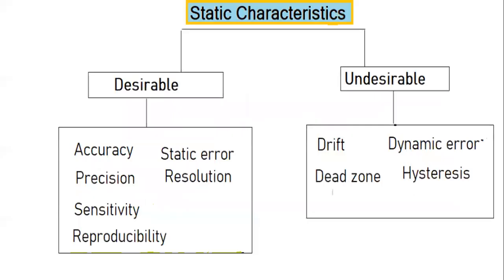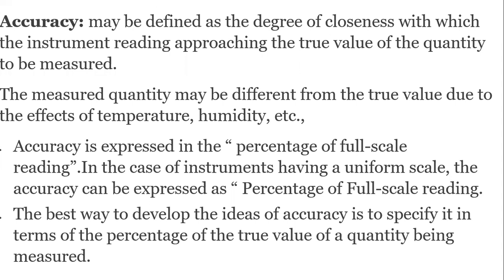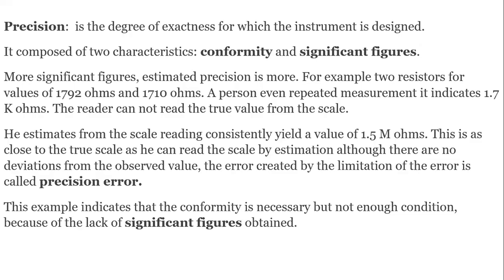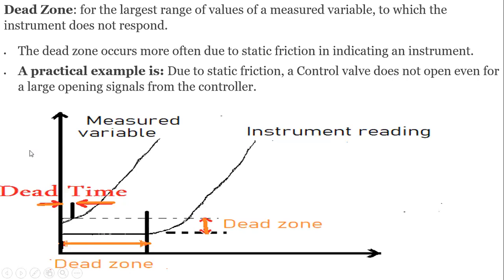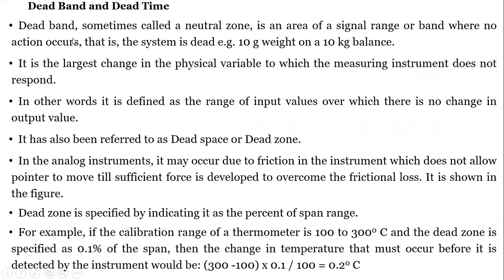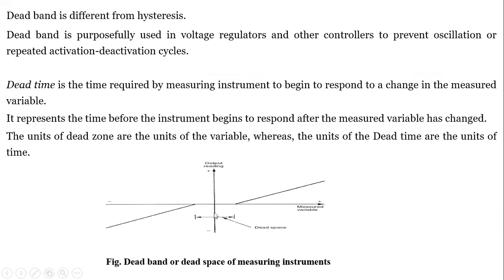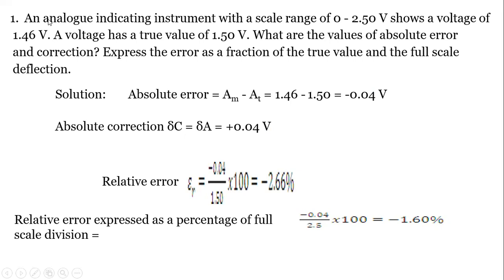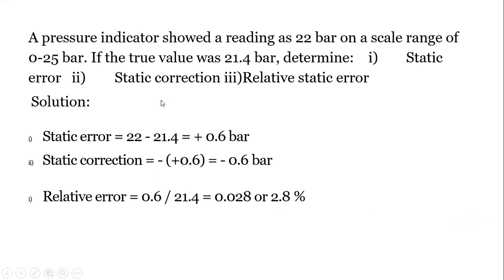Static Characteristics of Instruments | Fundamentals of Instrumentation | Example Problems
As a part of the Course on Fundamentals of Instrumentation, the different Static Characteristics are explained with real time example Problems.